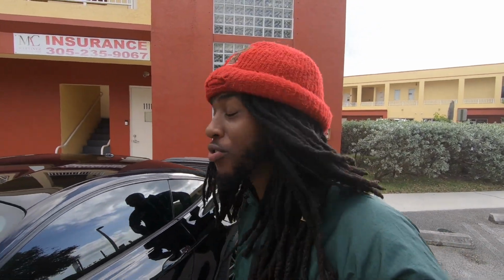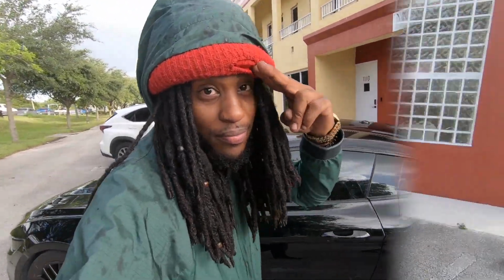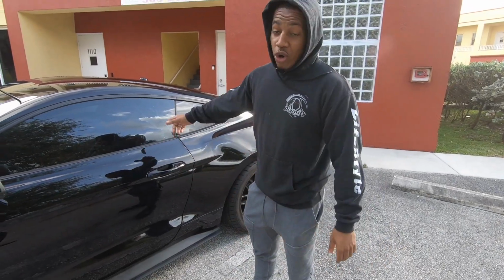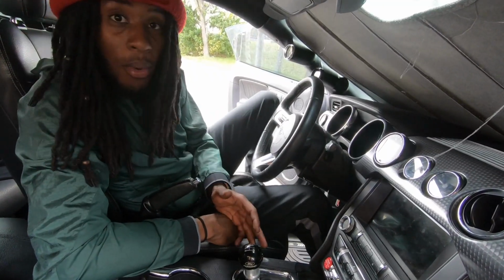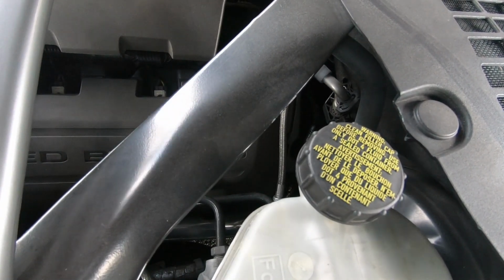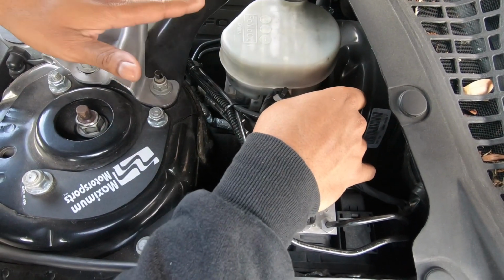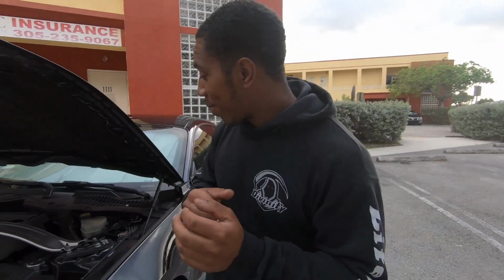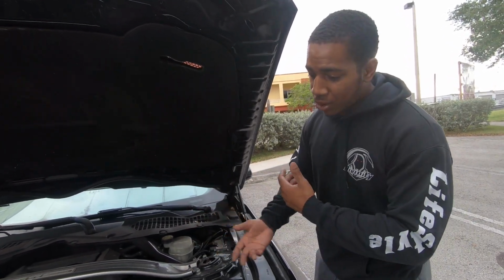How To Fix Mt82 Mustang Shifting Issues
Everyone with a manual 11+ Mustang (v6/ecoboost/GT) has experienced it's dread Chinese getrag Mt82 trans high rpm lockout, as well as its clunky and not so smooth nature. We decided to share how we suppressed these issues on Ashanti, this 17' Mustang GT.
0:00 - B Roll
1:44 - Intro
3:27 - # 1
4:36 - # 2
5:28 - # 3
7:14 - # 4
7:46 - # 5
9:12 - Extras